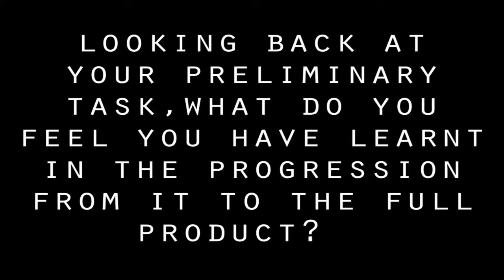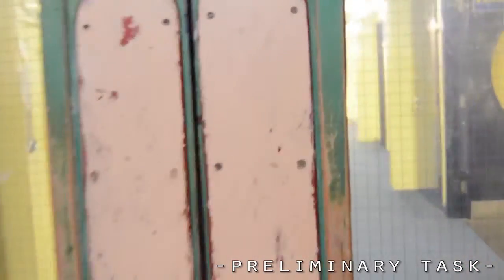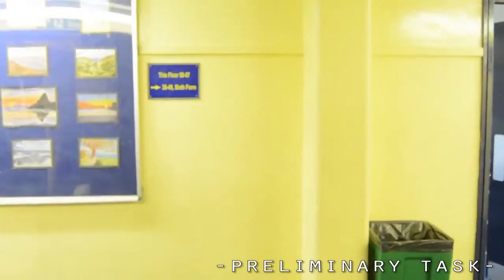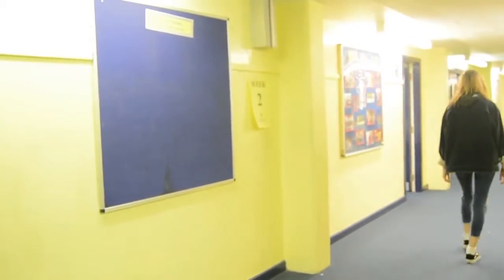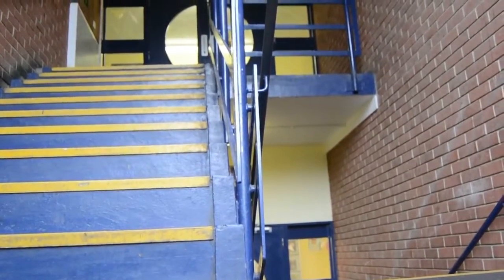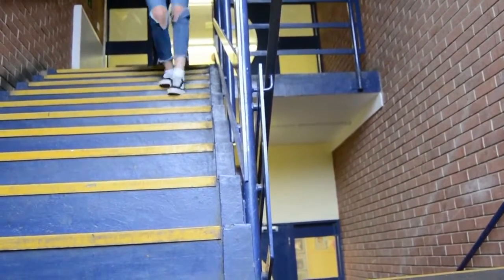AS Media - Evaluation Question 7 - Kaia Nicholl